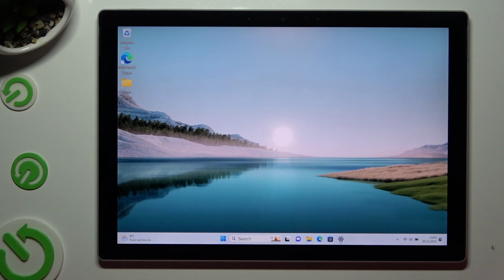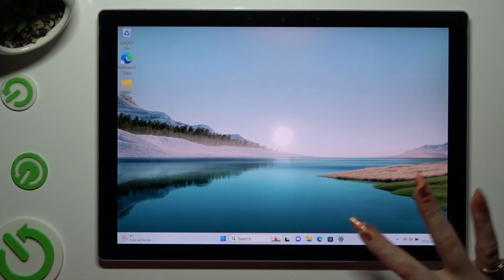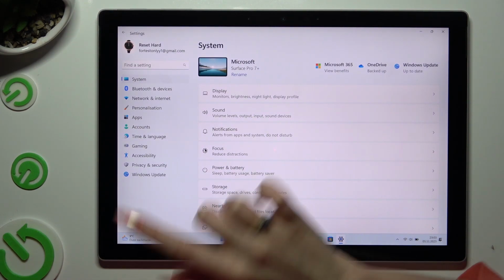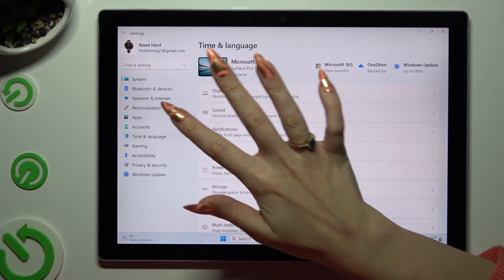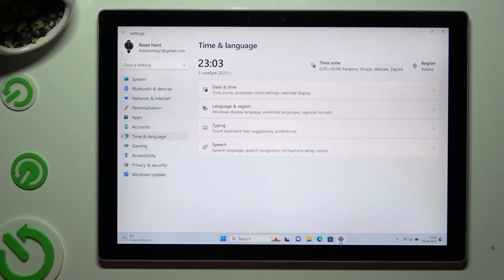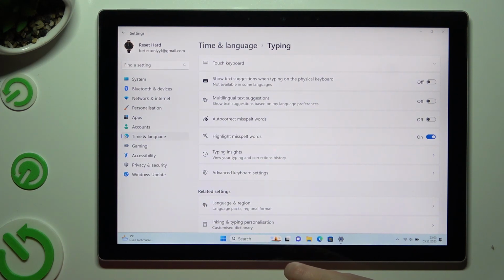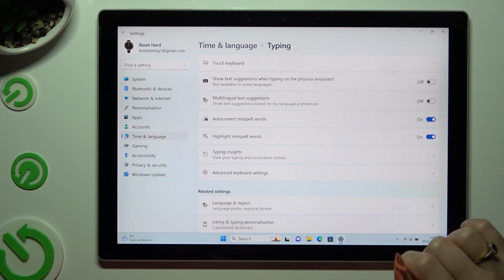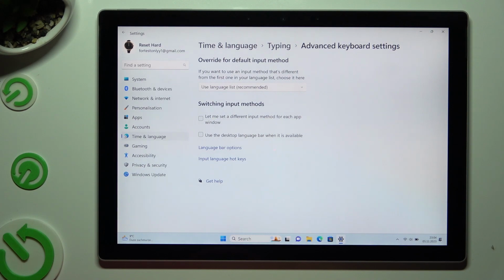How to Enter Text Correction Options on MICROSOFT Surface Pro 7+?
Find out more:
This tutorial is a detailed guide on accessing and utilizing text correction options on the Microsoft Surface Pro 7+. Users will learn how to navigate text correction settings, access autocorrect, predictive text, spelling, and grammar correction features available on the device's keyboard. The tutorial aims to empower users to optimize their typing experience by understanding and customizing text correction settings according to their preferences.

Where can users find text correction settings on the Surface Pro 7+ keyboard?
What are the main text correction features available on the device?
How can users customize autocorrect and predictive text settings?
Are there options to enable or disable spelling and grammar correction?
Can users add or edit the device's dictionary for better text correction accuracy?